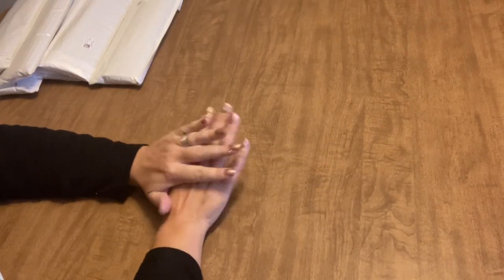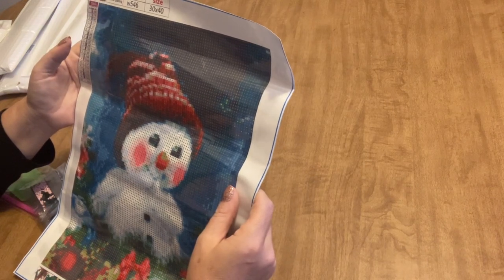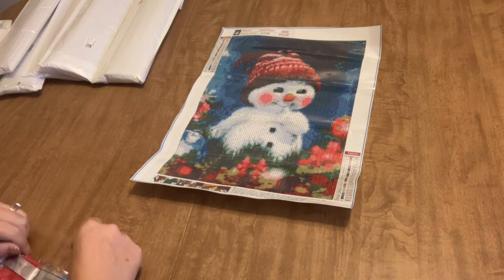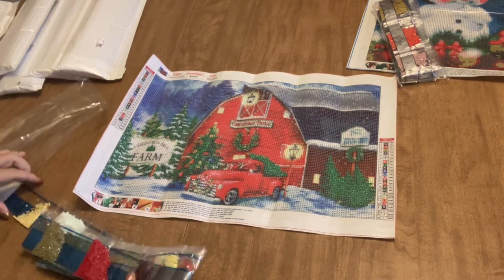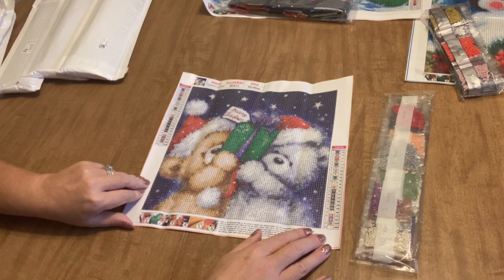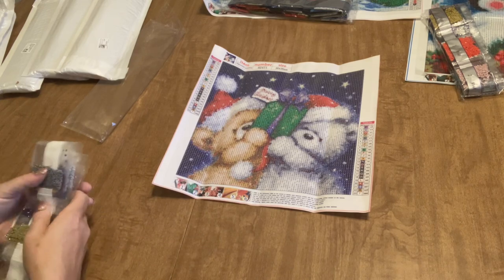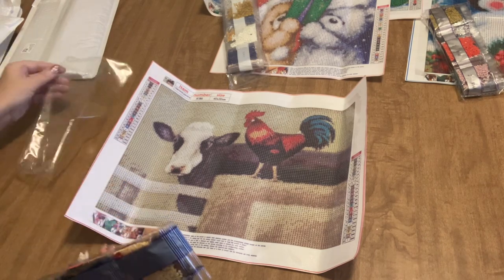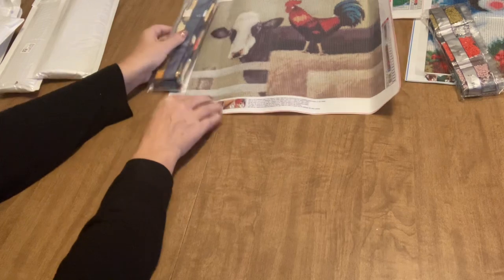Diamond Painting Sealer from GBFKE - and unbagging some great diamond paintings